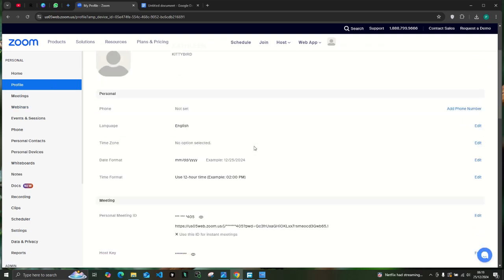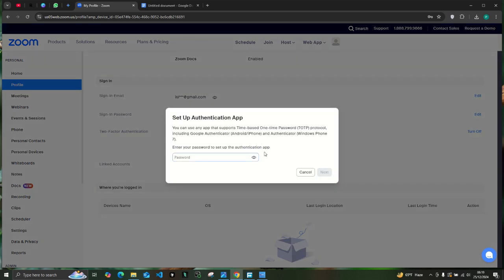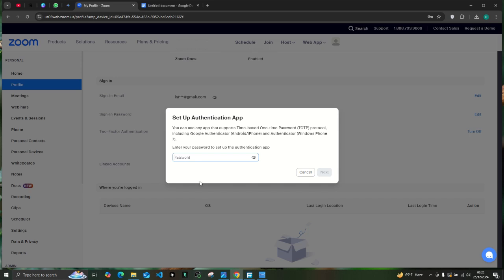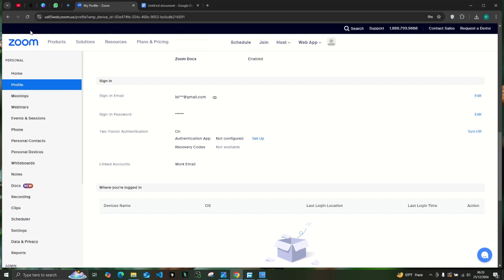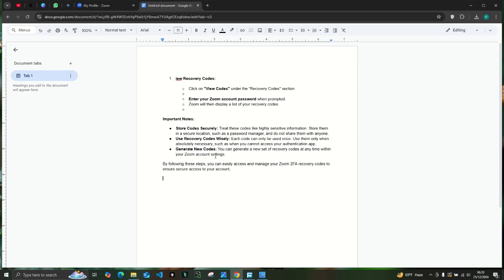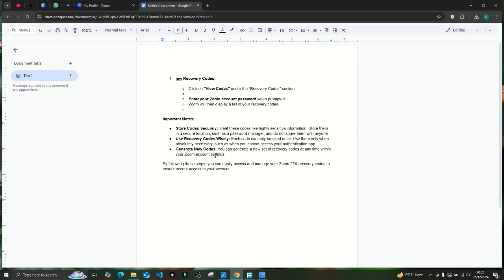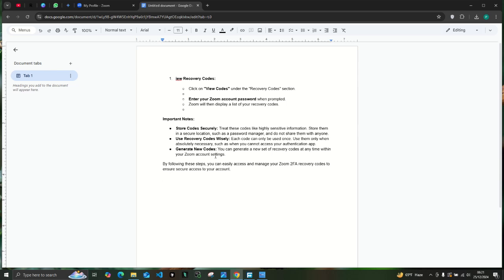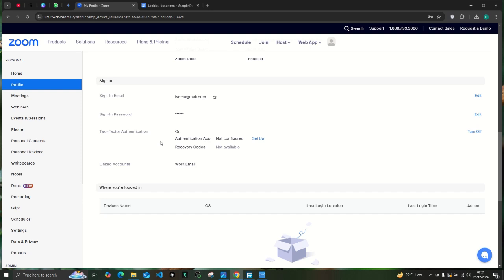HOW TO CHECK YOUR RECOVERY CODES IN ZOOM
In This Video, you will learn about HOW TO CHECK YOUR RECOVERY CODES IN ZOOMSupport us with a coffee